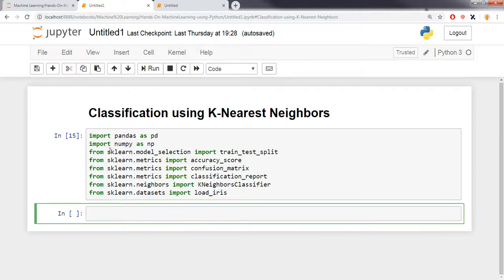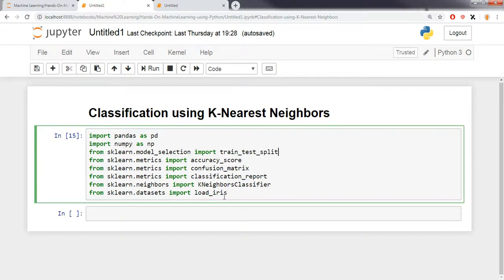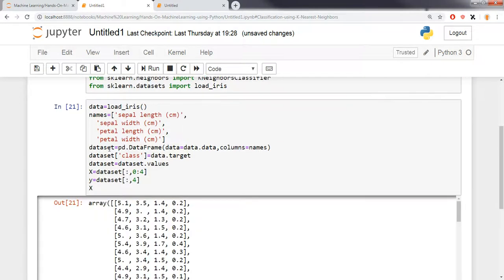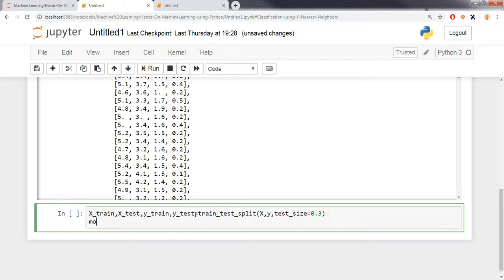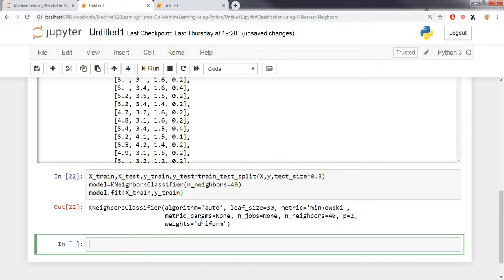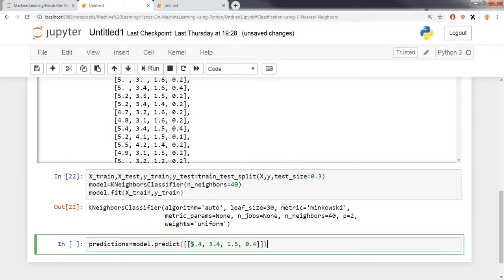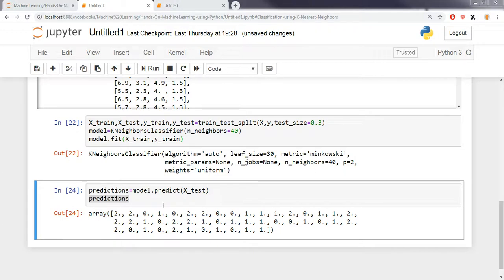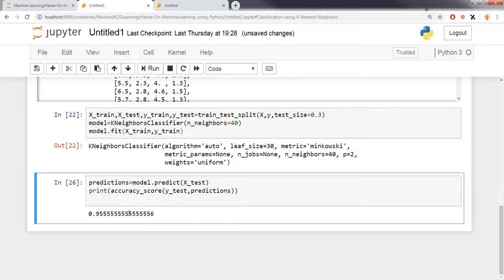Implementing K-Nearest Neighbors | Classification | Machine Learning Part - 2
In this video, we we will be learning to implement K-Nearest neighbors in python using Scikit-Learn library, its recommended that you have watched the  previous video, in which all mathematical concepts related to KNN were covered.